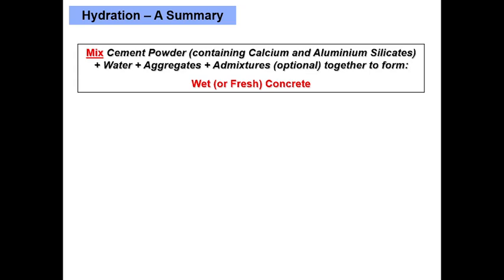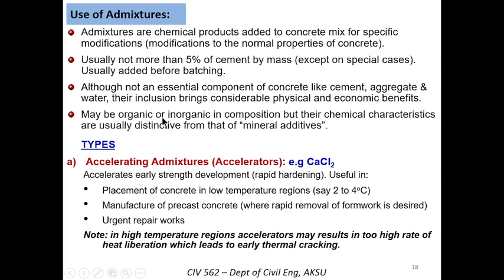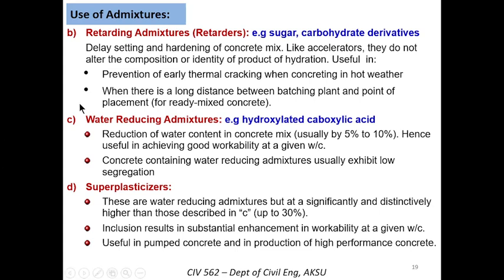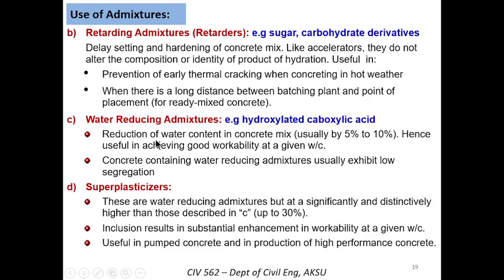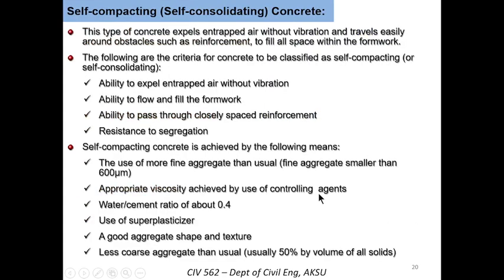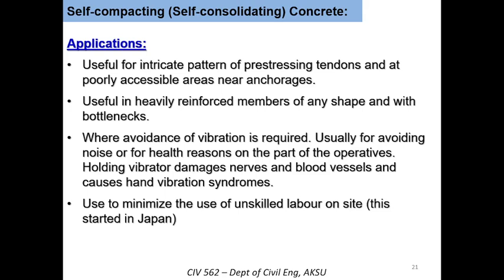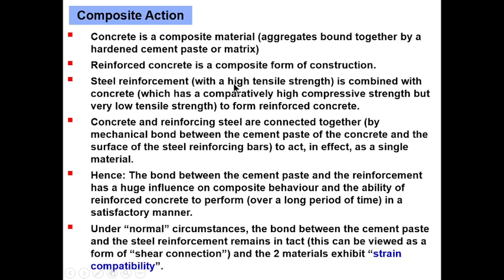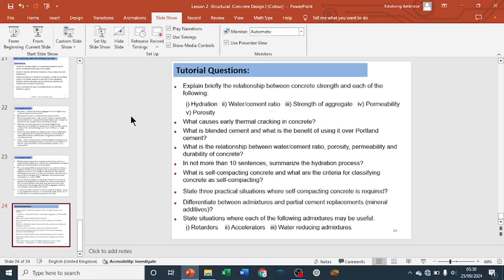CIV 562 Structural Concrete Design Part 2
About concrete design for structural purpose